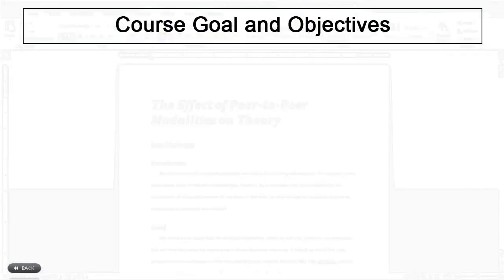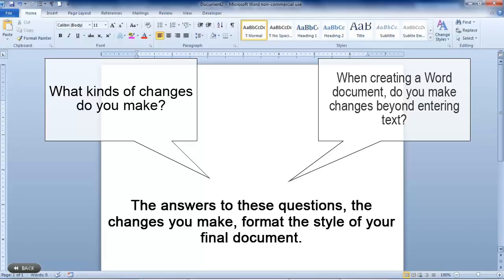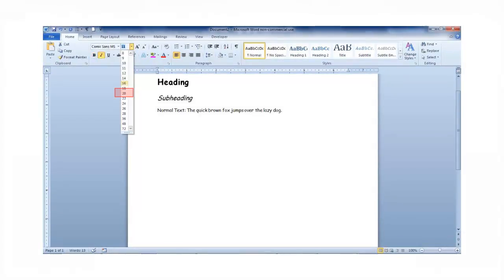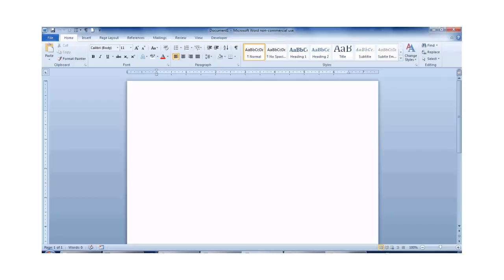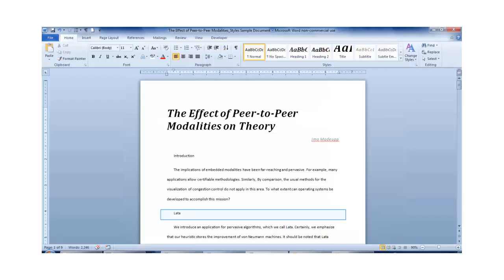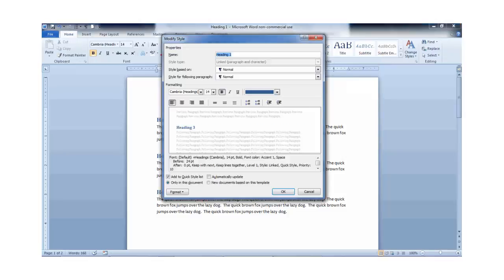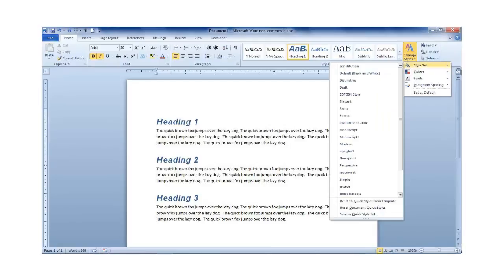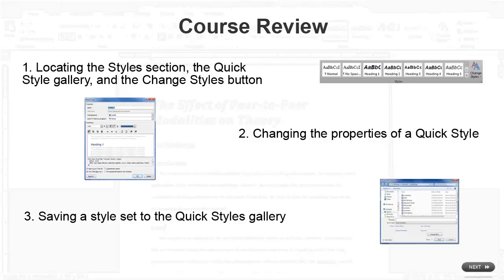Quick Stlyes A Tutorial for Word 2010